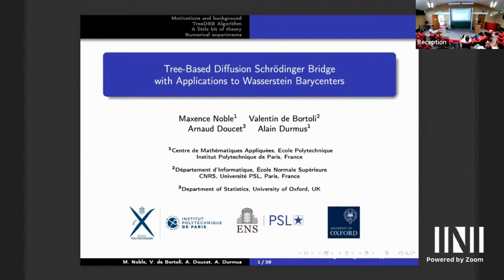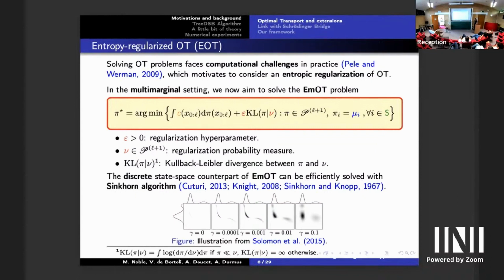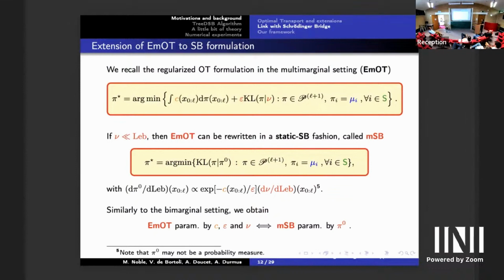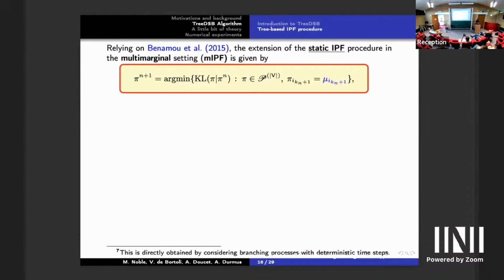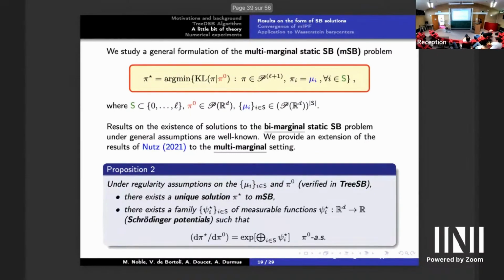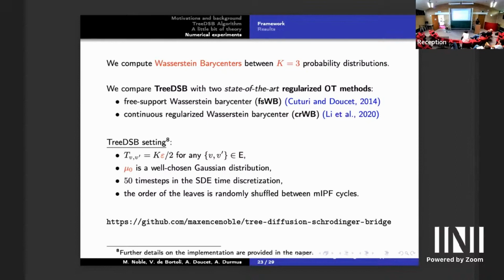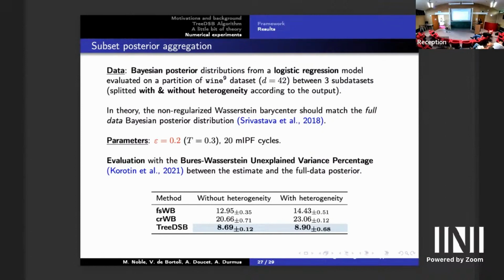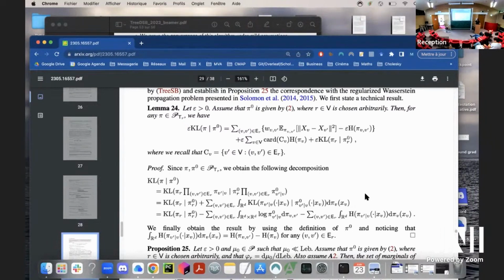DDE | Mr Maxence Noble-Bourillot | Tree-Based Diffusion Schrödinger Bridge with Applications to...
Speaker(s): Mr Maxence Noble-Bourillot (Ecole Polytechnique Paris)

Date: 23rd June 2023 – 10:00 to 11:00
Title: Tree-Based Diffusion Schrödinger Bridge with Applications to Wasserstein Barycenters

Abstract: Multi-marginal Optimal Transport (mOT), a generalization of OT, aims at minimizing the integral of a cost function with respect to a distribution with some prescribed marginals. In this paper, we consider an entropic version of mOT with a tree-structured quadratic cost, i.e., a function that can be written as a sum of pairwise cost functions between the nodes of a tree. To address this problem, we develop Tree-based Diffusion Schrödinger Bridge (TreeDSB), an extension of the Diffusion Schrödinger Bridge (DSB) algorithm. TreeDSB corresponds to a dynamic and continuous state-space counterpart of the multimarginal Sinkhorn algorithm. A notable use case of our methodology is to compute Wasserstein barycenters which can be recast as the solution of a mOT problem on a star-shaped tree. We demonstrate that our methodology can be applied in high-dimensional settings such as image interpolation and Bayesian fusion.

Co-authors: Valentin de Bortoli (ENS Ulm), Arnaud Doucet (Oxford University), Alain Durmus (Ecole polytechnique)